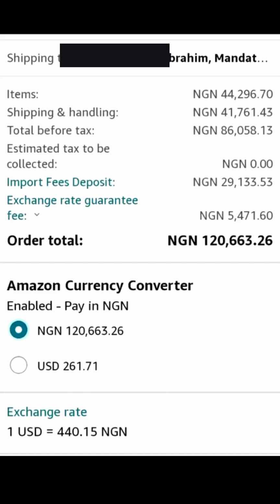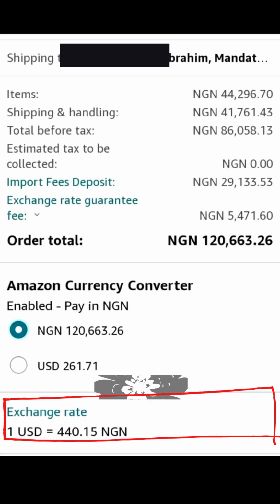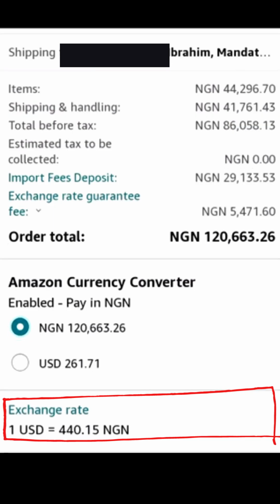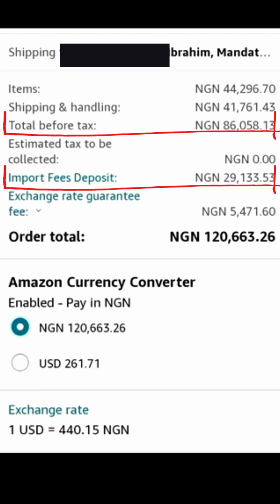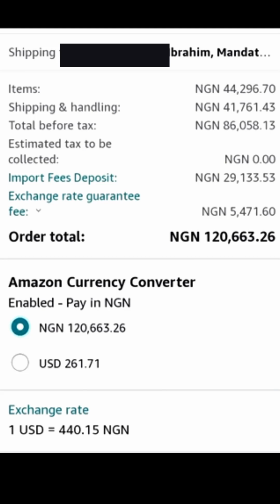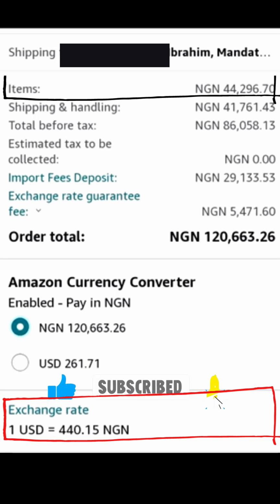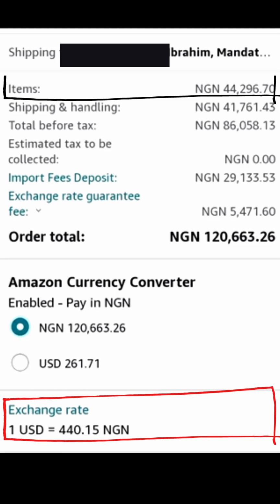Latest Unlimited Arbitrage Update.